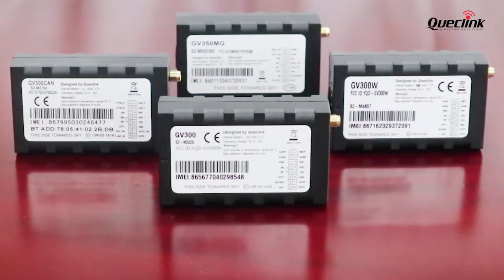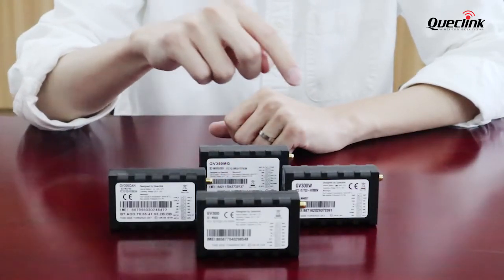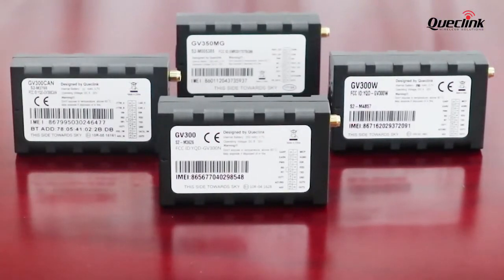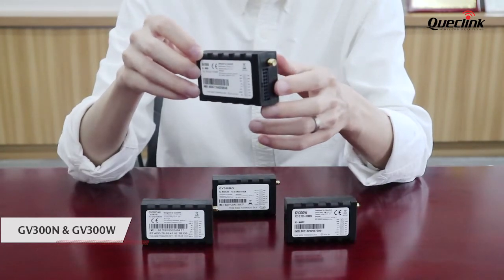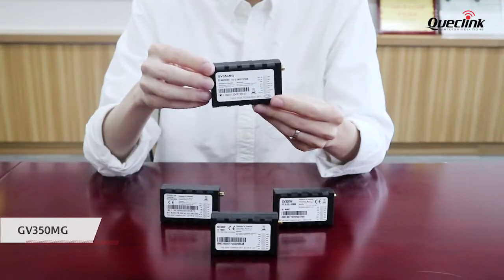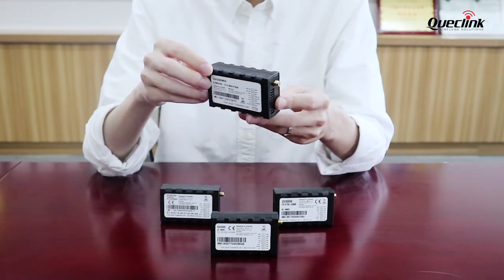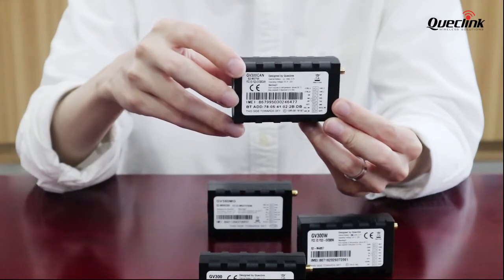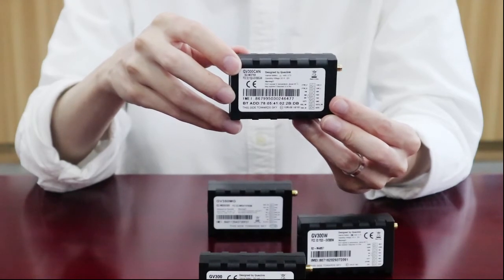Facts You Must Know About GV300 Series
As one of the best-sellers, the Queclink’s GV300 series has closely followed the network migration especially with multiple LTE versions and developed greatly into a big family in the last ten years.

The GV300 series family includes GV300 (2G), GV300W (3G), GV350MG (4G) and GV300CAN (CANBus Support).